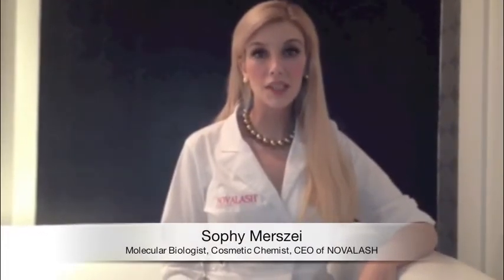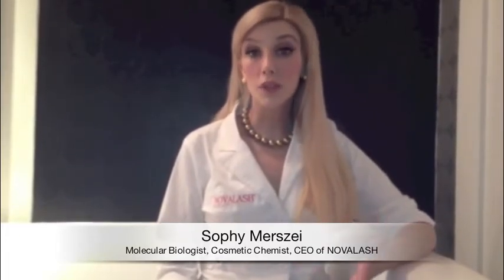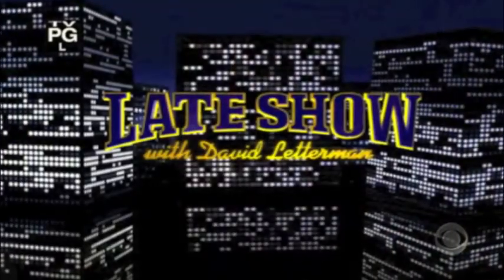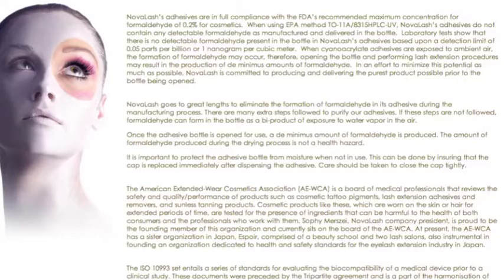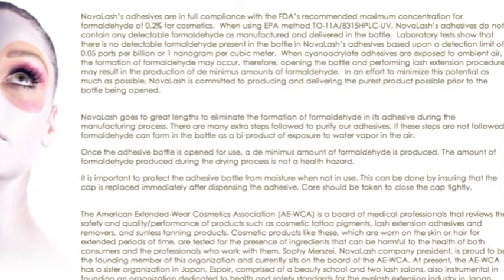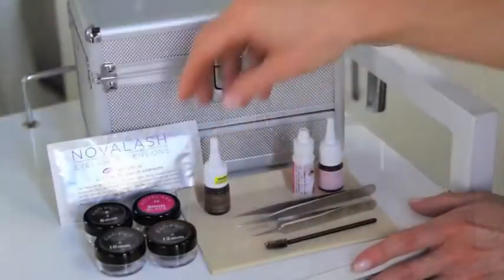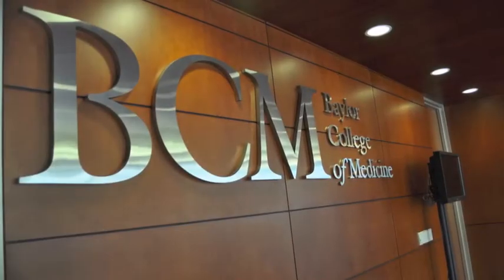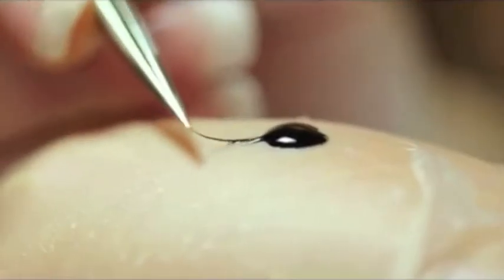In Response to Kristin Chenoweth's Eyelash Extension Adhesive Allergies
Emmy-winning actress, Kristin Chenoweth, appeared on David Letterman wearing sunglasses to hide her swollen eyes caused by an allergic reaction to formaldehyde in the eyelash extension adhesive.  In response to the incident, Sophy Merszei, cosmetic chemist, molecular biologist and creator of NovaLash's Platinum Bond Adhesive, shares her expertise on the health and safety risks associated with eyelash extensions.

"Consumers should do careful research before trusting any beauty products or beauty professional.  Unfortunately, not everyone has the time to do extensive scientific research about every beauty service or product they want to try out.  When looking for an eyelash extension brand, I recommend looking for a few key features of the adhesive: physician-formulated, medical grade and does not contain any detectable formaldehyde as manufactured and packaged", Merszei continues.